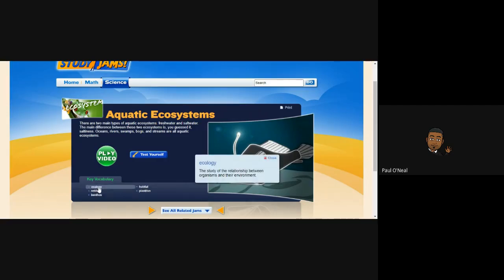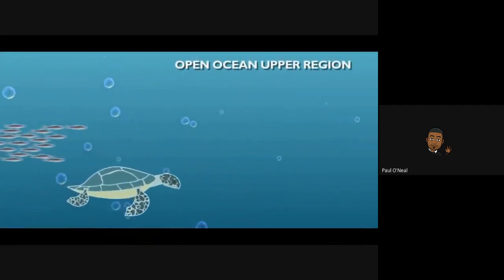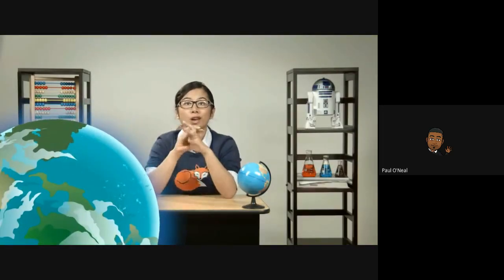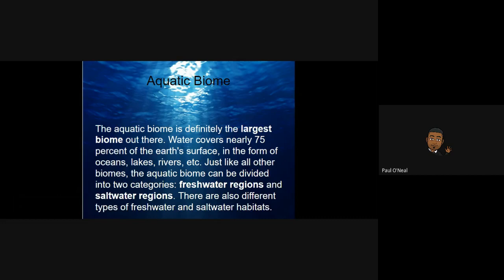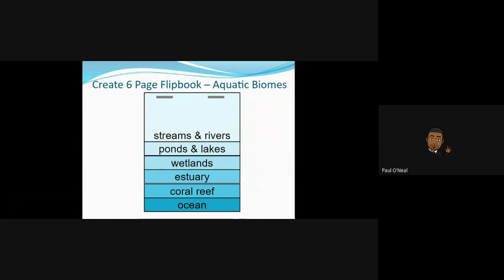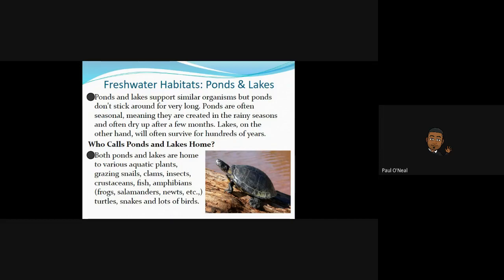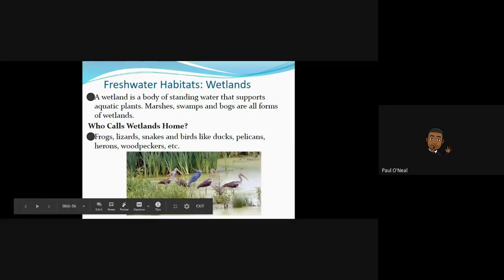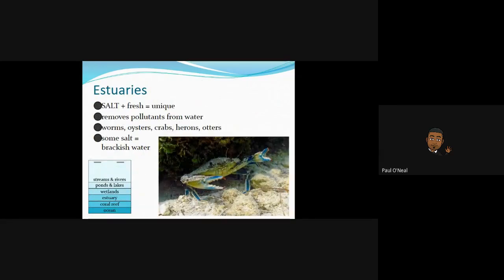ONeal Thursday's Science Lesson 9 24 20